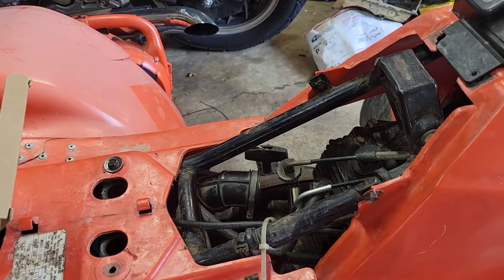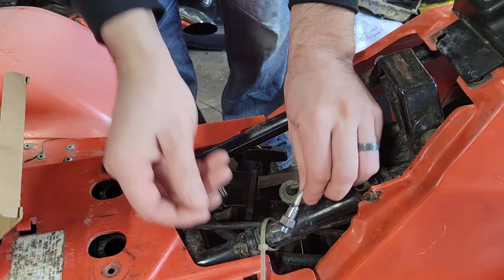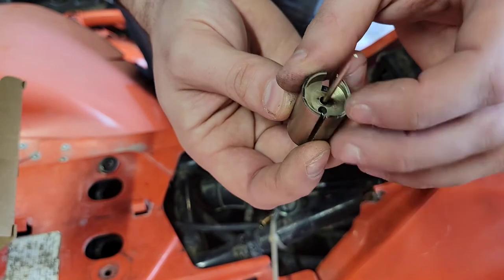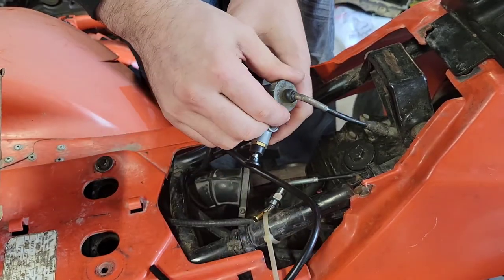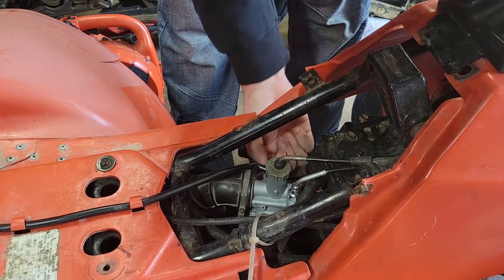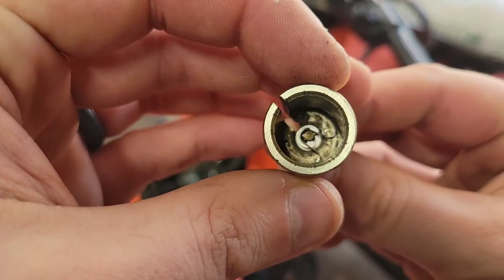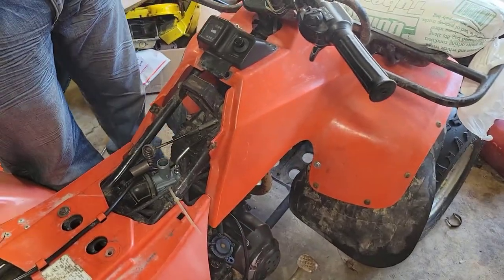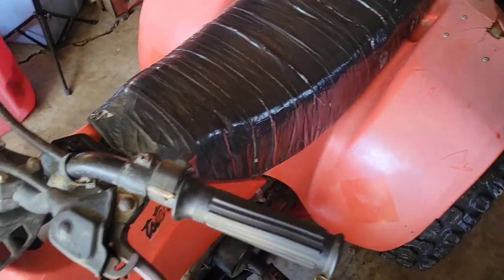Suzuki lt125 Aftermarket Carb Replacement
Used a Amazon carb to replace the worn out mikuni carb that this 4 wheeler came with.

Link to the carb.

KIPA Carburetor for Suzuki 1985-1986 ALT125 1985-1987 LT125 Quadrunner 125 Part # 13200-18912